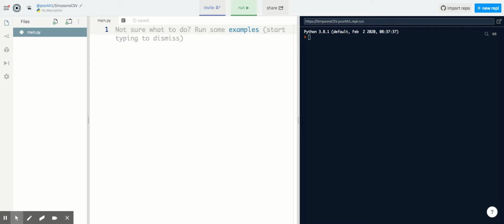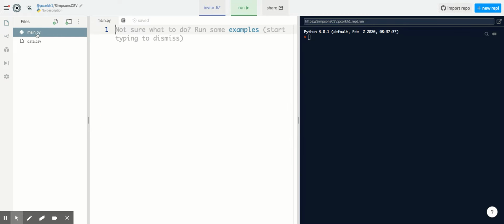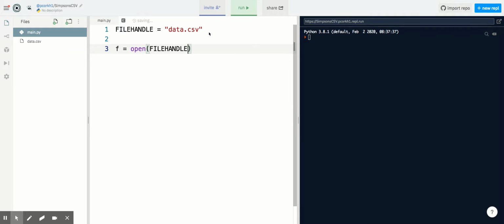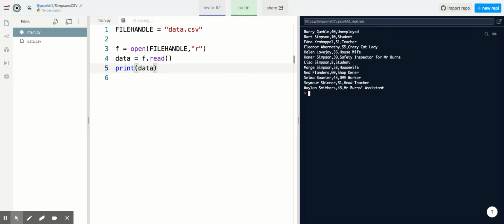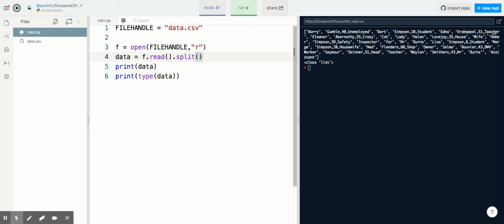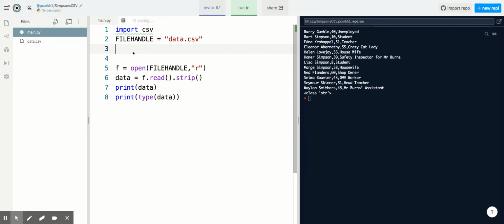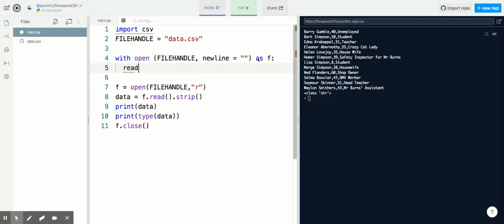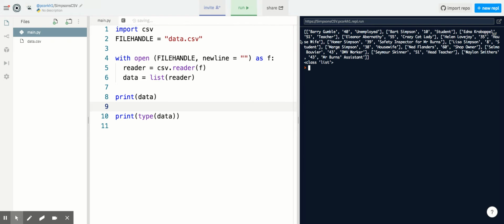Coding with the Simpsons - Loading CSV files - Lesson 1 Part 1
This is the first tutorial which will show you how to load a csv file into your code and store the data in a 2D assay.  It will include the use of a csv module